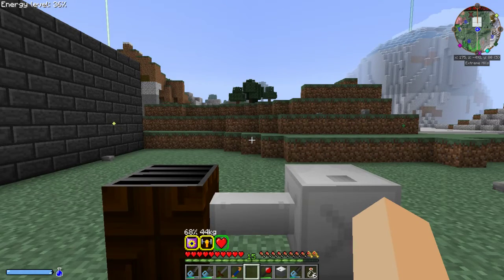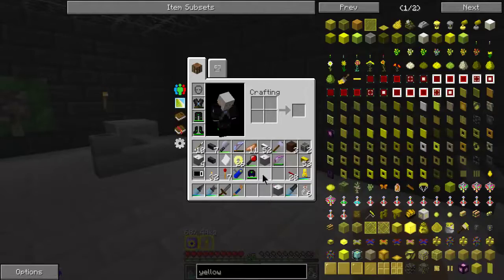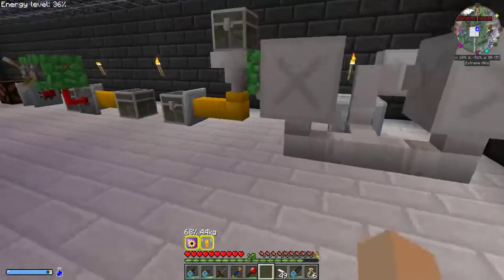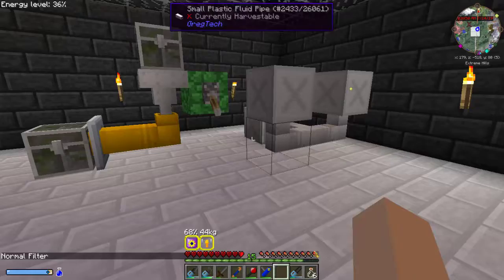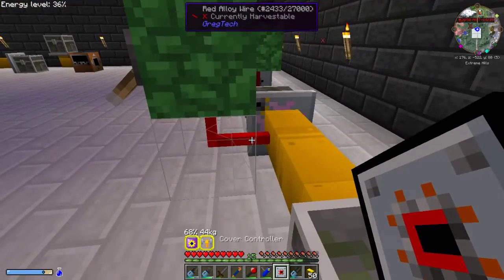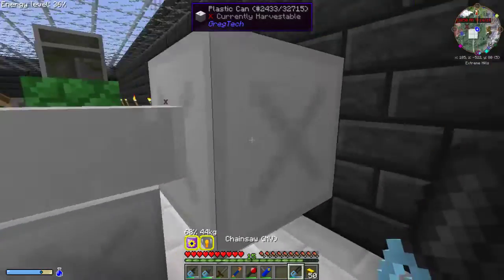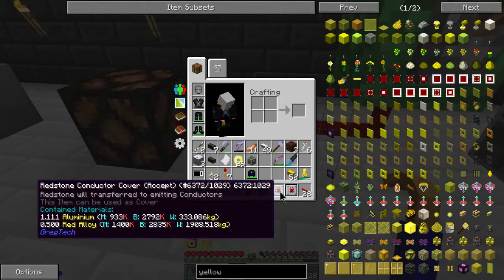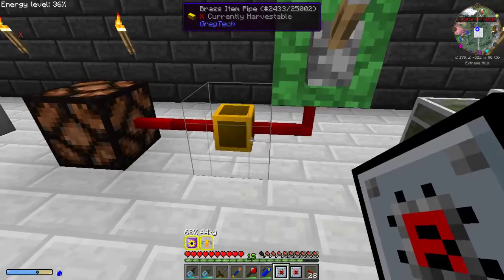Gregtech 6 Fluid, Item & Redstone Covers Tutorial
modpacks as well:
or now here!